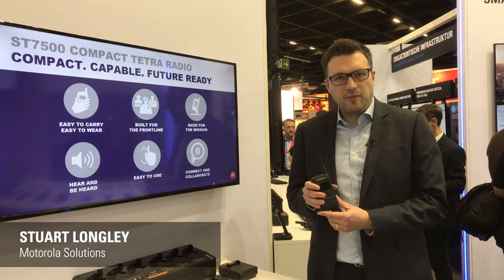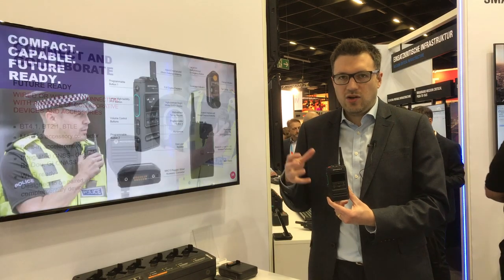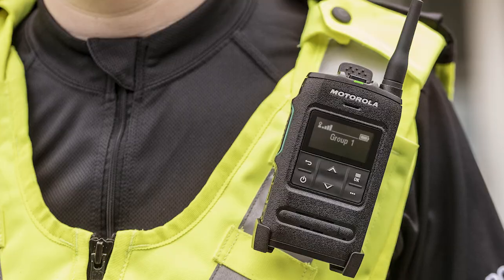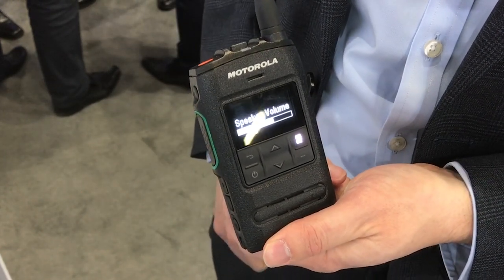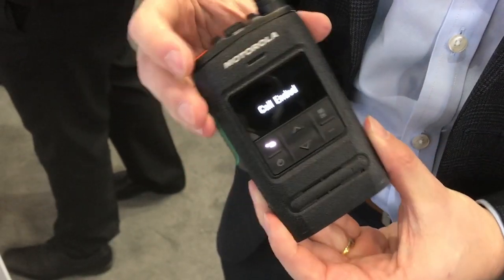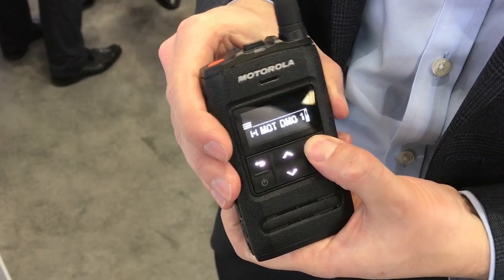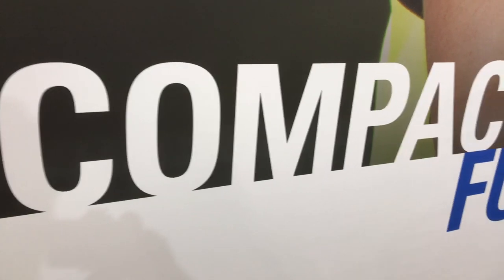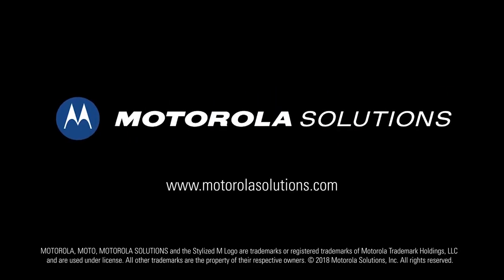ST7500 Compact TETRA Radio Key Features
Stuart Longley gets hands-on with the ST7500 at PMRExpo 2018 and shows why he believes this device is going to be popular with Public Safety officers who 'want to concentrate on the task at hand' and why it is 'a device that takes them through to the future in the next generation of TETRA'.